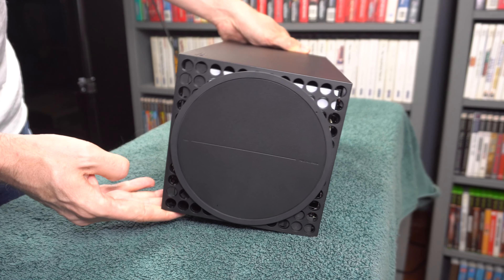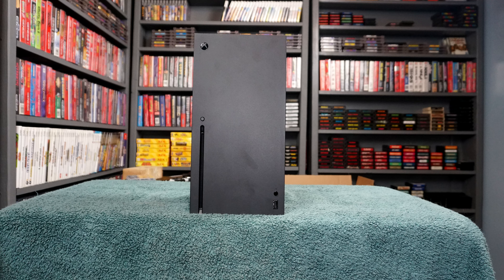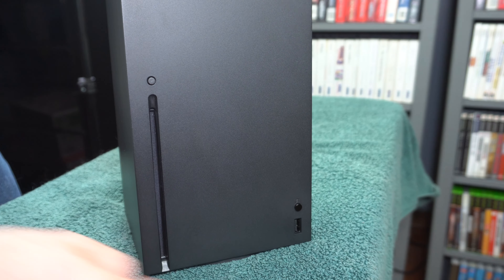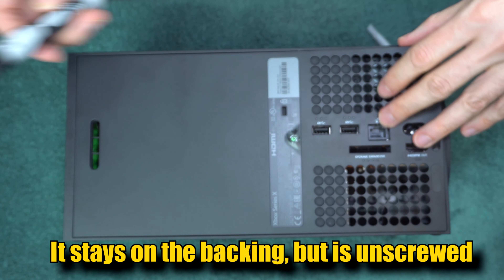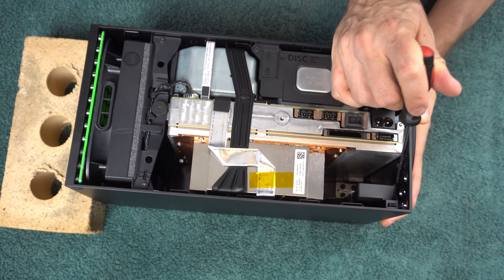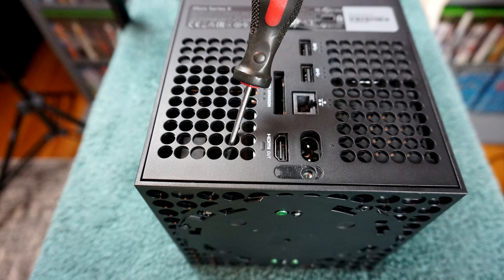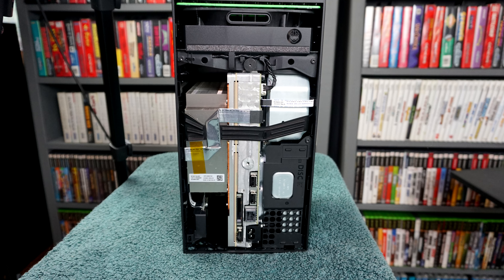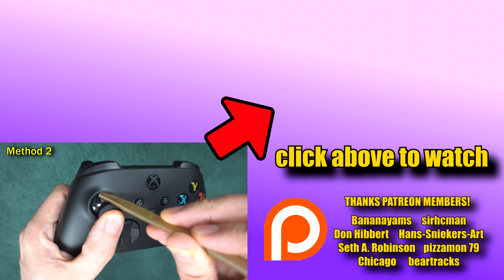How to Remove the Xbox Series X Ring Stand Base (to display horizontally)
Two ways to remove the stand to access hidden screws, or to have better aesthetics when displaying horizontally. This video is NOT for people who want to display the system vertically, without the ring. That would block the vents and result in your system overheating.

Precision Screwdriver Kit
Rack Mount Power Supply
16 Port HDMI Switch 60 Hz
LG 43" 4K HDR TV (43UM7300PUA)
Kinivo HDMI Switch Box (550BN)
10-Port USB Hub
Console Trays
4K HDMI Cable 8 feet/2 Pack
HDMI Cable 10 feet
Power Cord Splitter
Wireless microphone
Vectrex overlay magnets
Evercade Vs System

Other TESmart switchboxes (I don't own):
TESmart 8 Port HDMI Switch 60 Hz

Timestamps:
00:05 Why Remove It?
00:24 Warnings
00:55 Remove Back Method
01:51 Hole Method
02:33 Outro